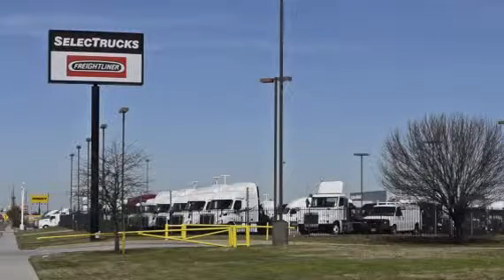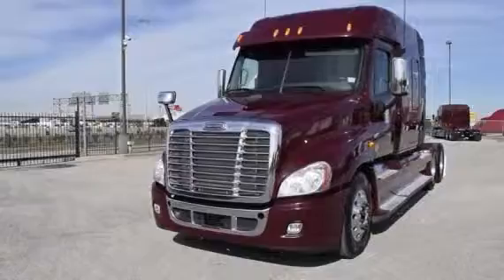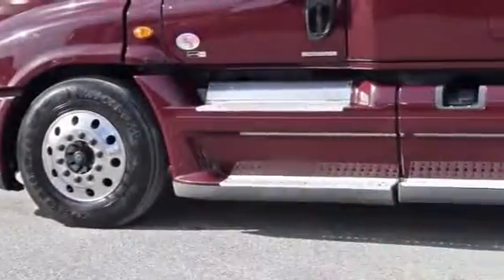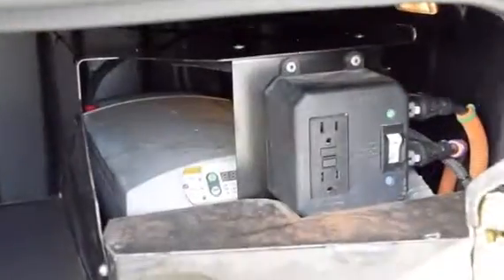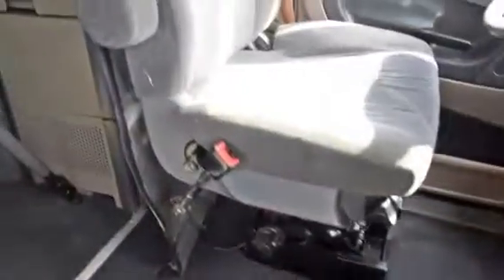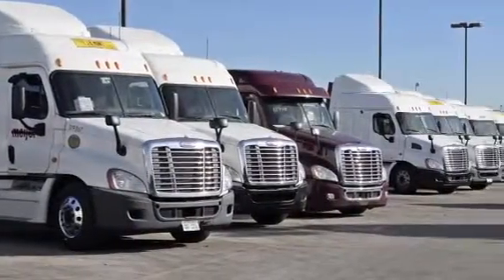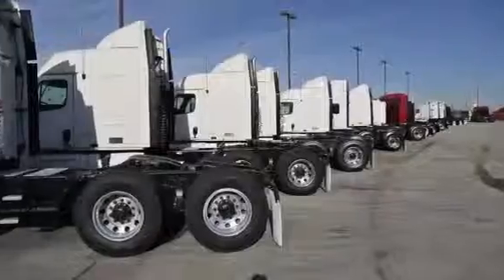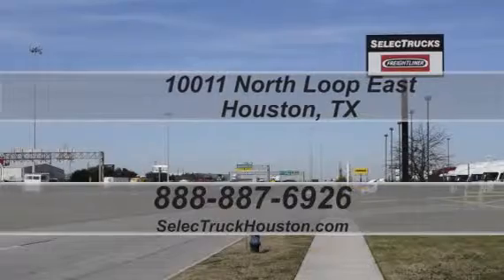2012 FREIGHTLINER CA12542SLP - CASCADIA For Sale